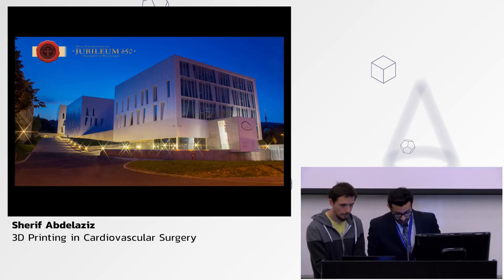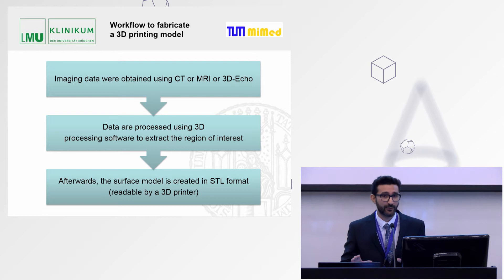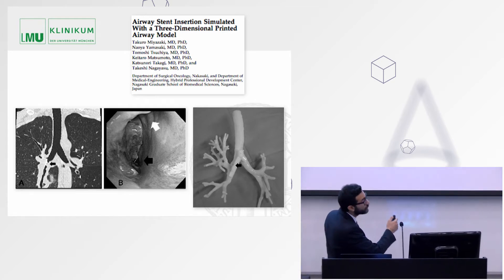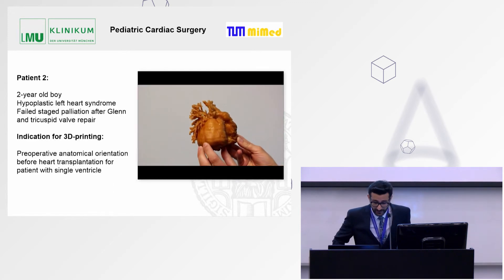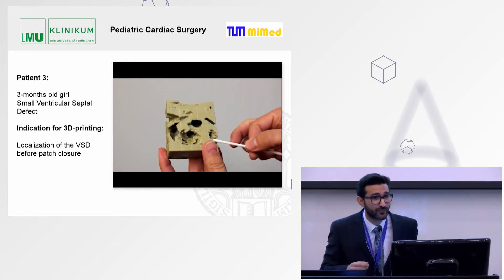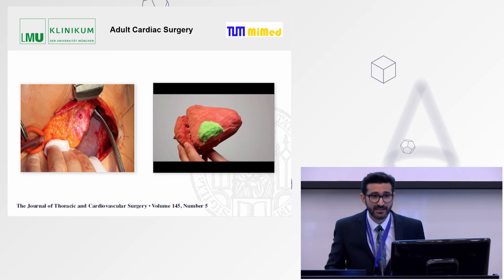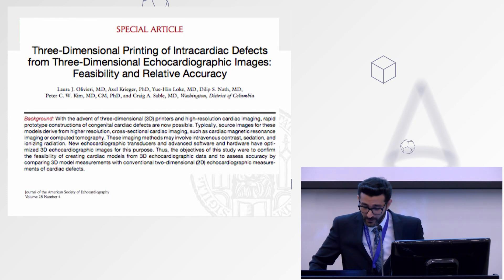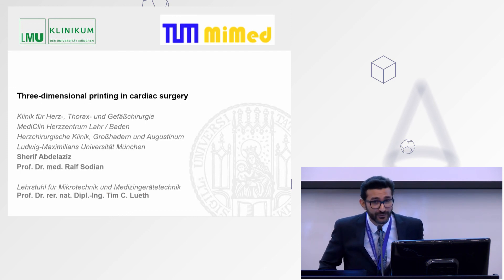Sherif Abdelaziz - 3D Printing in Cardiovascular Surgery